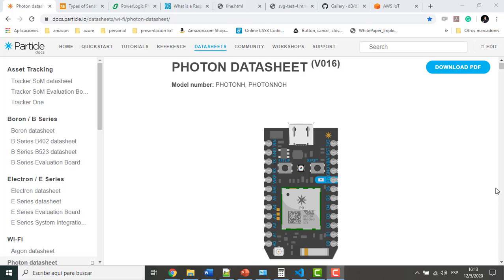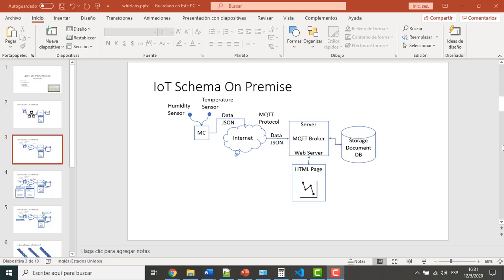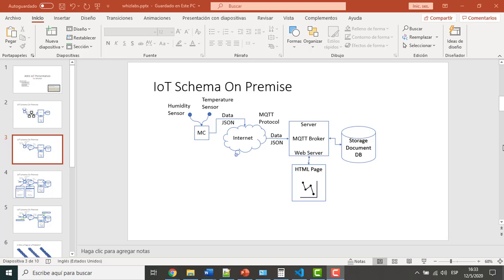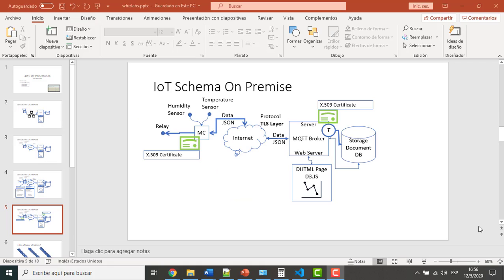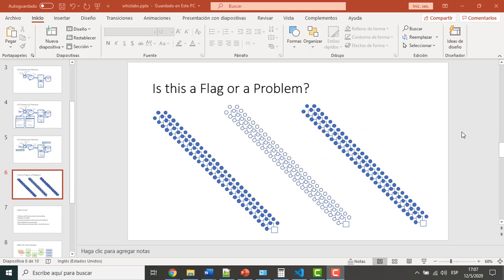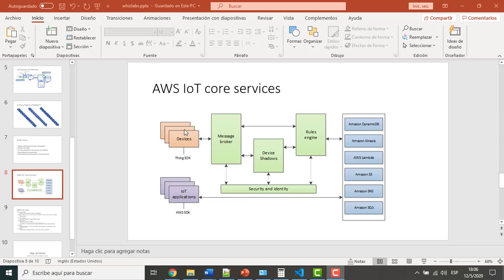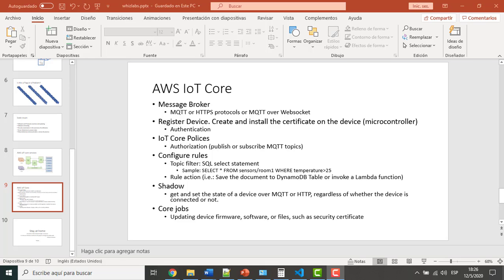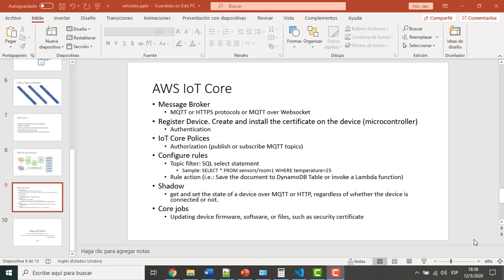AWS IoT Presentation